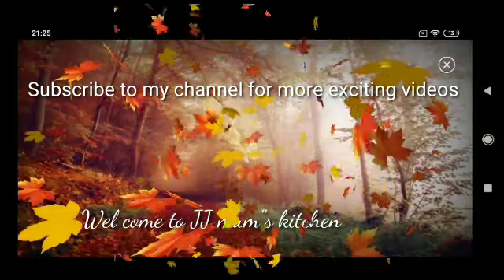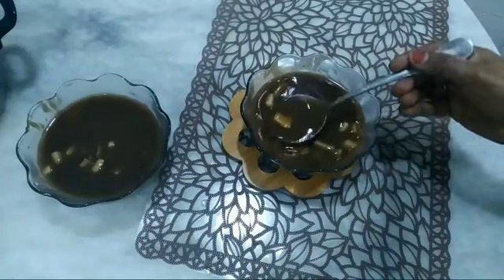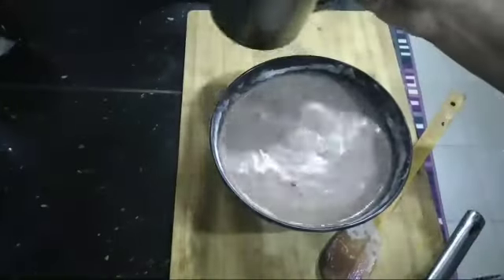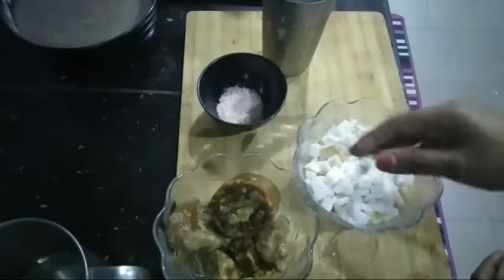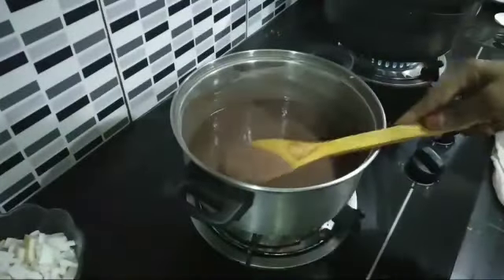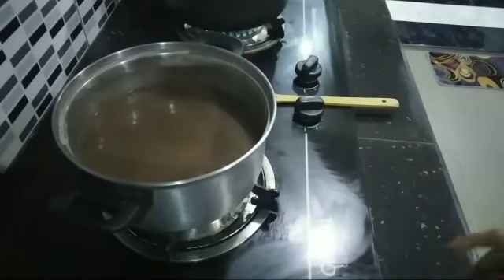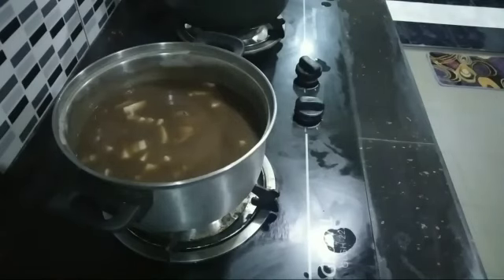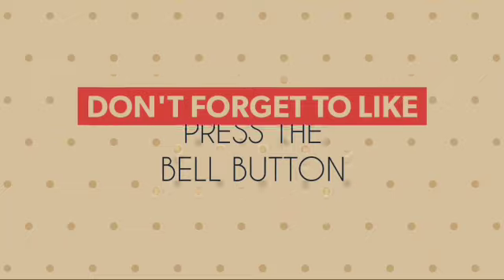How To make Ragi payasam Recipe in Tamil Ragi payasam with Tender coconut healthy and Tasty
எல்லா புகழும் இறைவனுக்கே 👀 🌺🌼👀